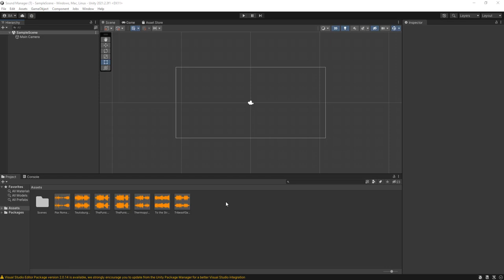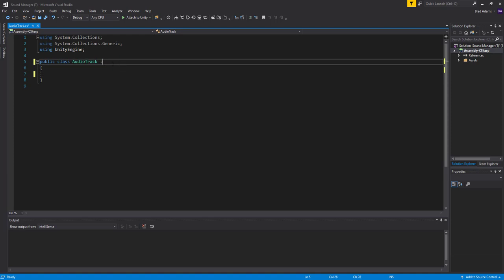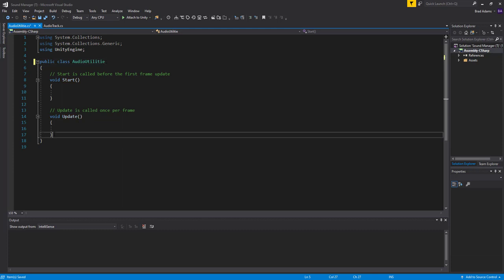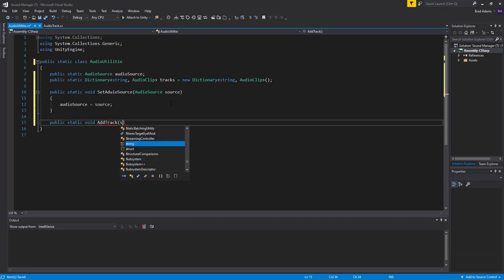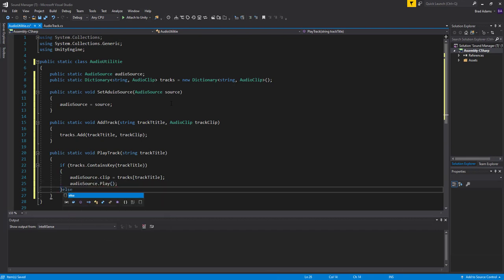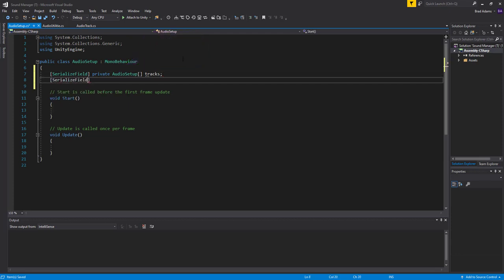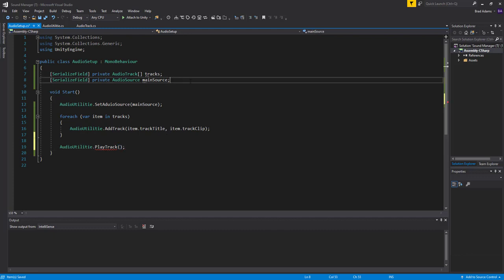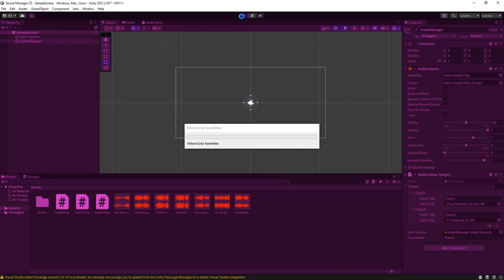Easy Unity | Easy Audio Manager Tutorial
In this video, I show how to use Unity to easily build an audio manager for small indie games. If you want a second video on this extending on what's been covered, comment the request.

And also to keep in touch and chat with other developers.